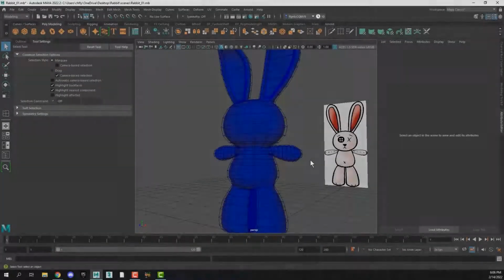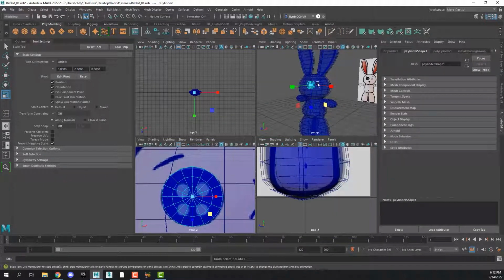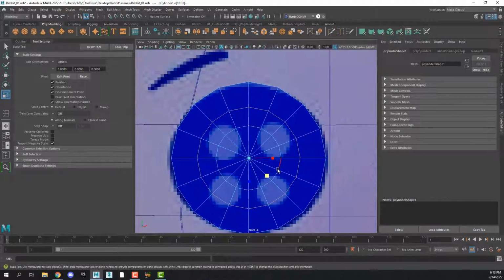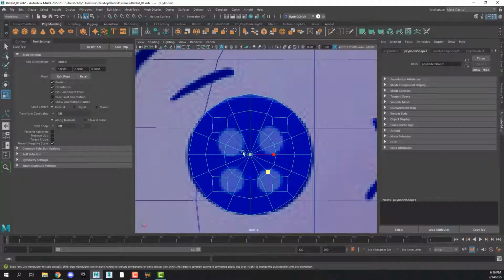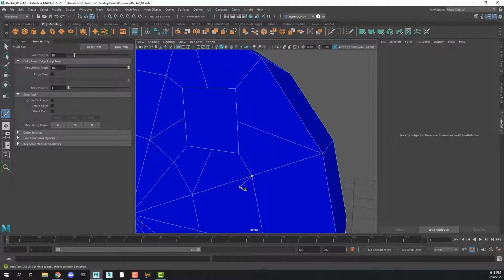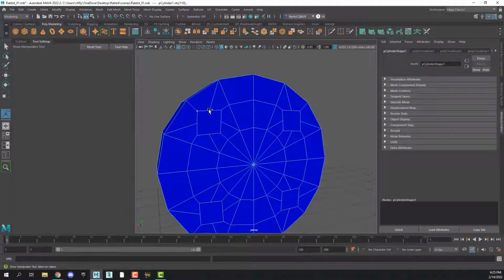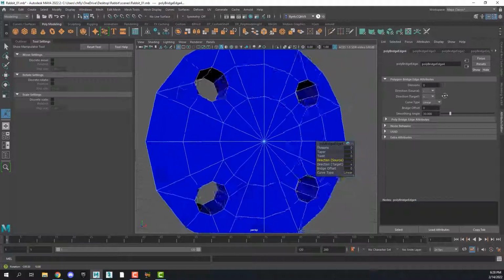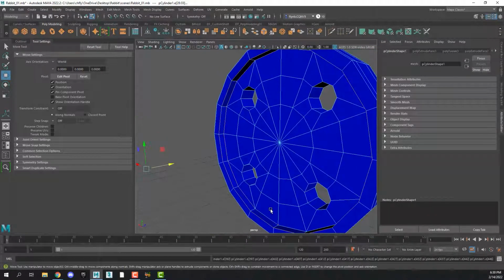Maya: Character Modeling 07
This series of videos guides students through the complete process of poly modeling a simple character in Maya. Based in tutorials from: